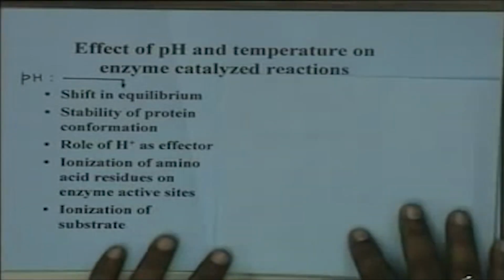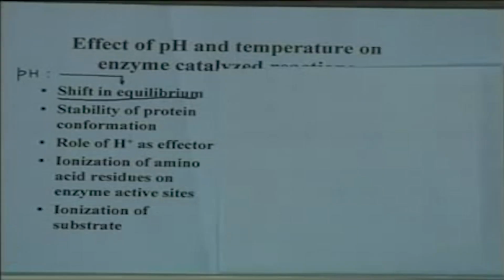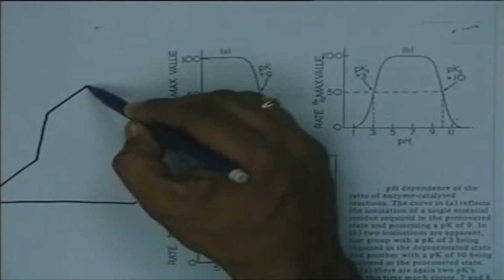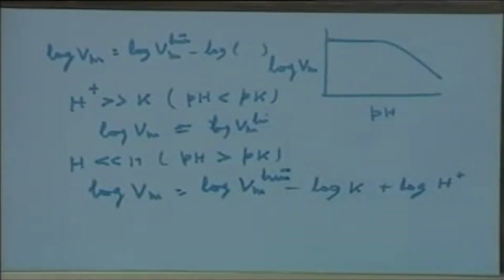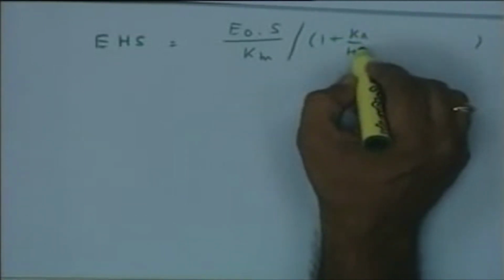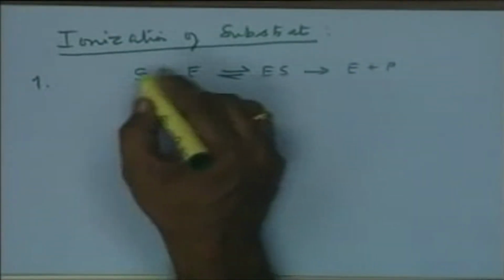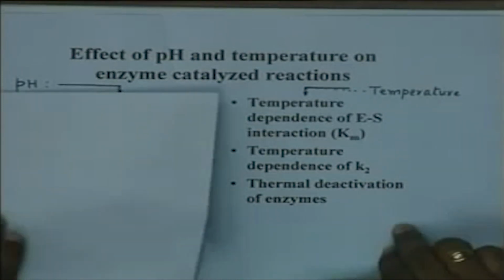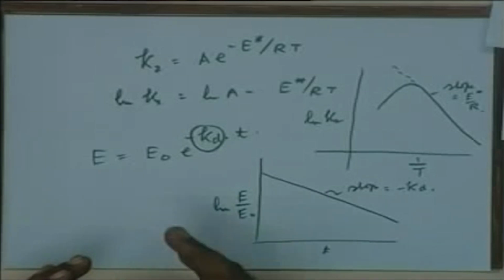Effect of PH and Temperature on Enzyme